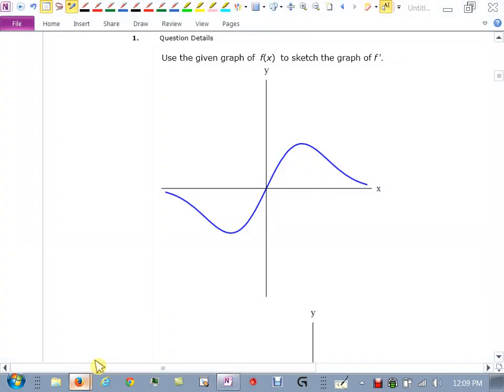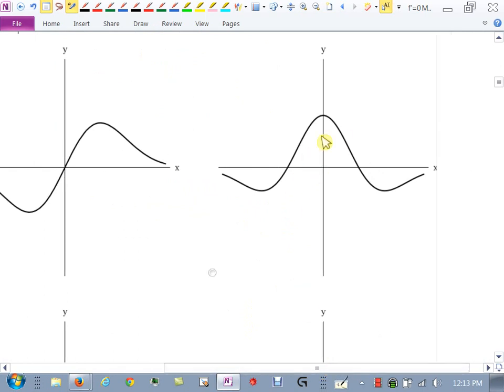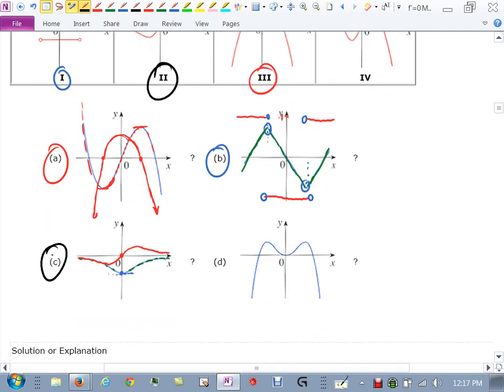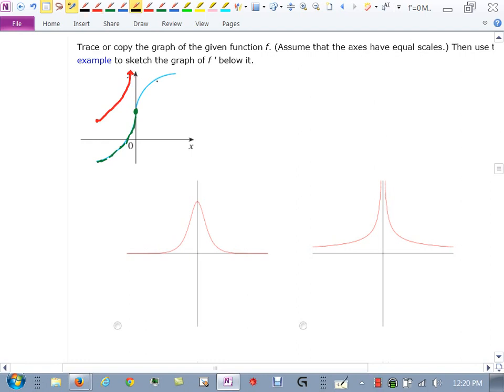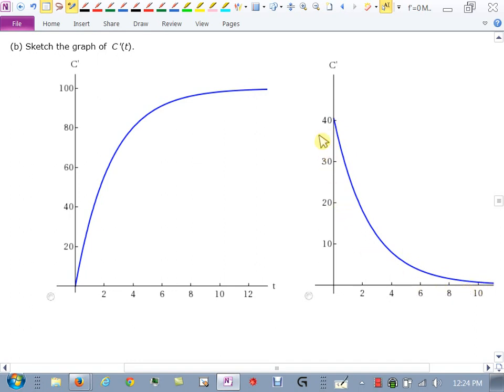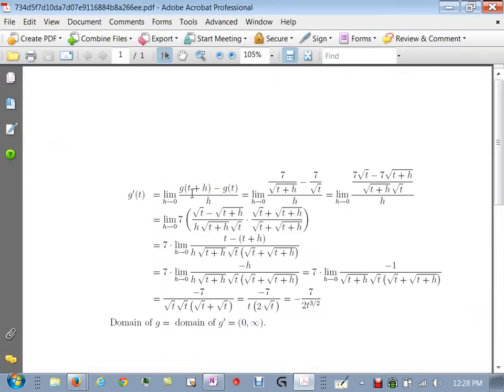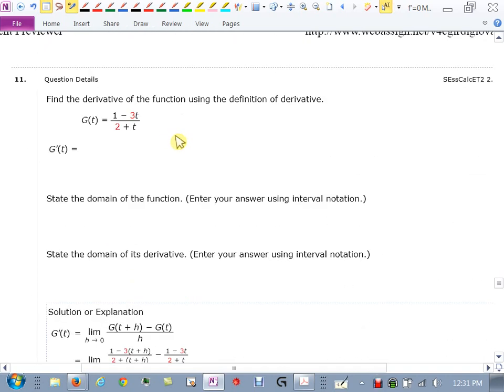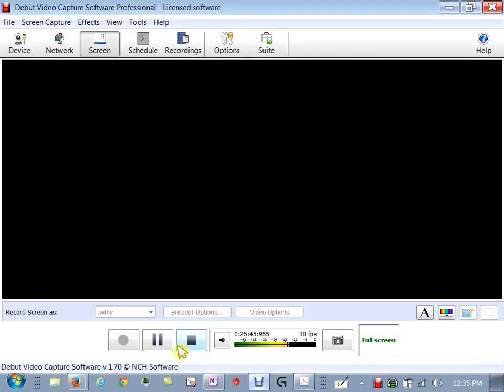2413 HW 2.2